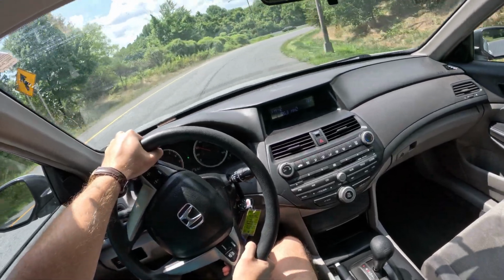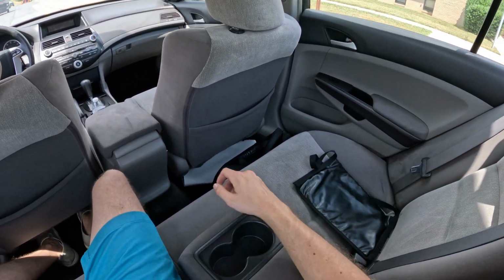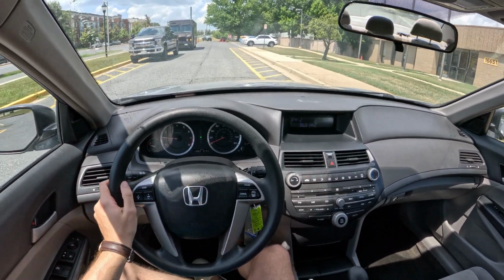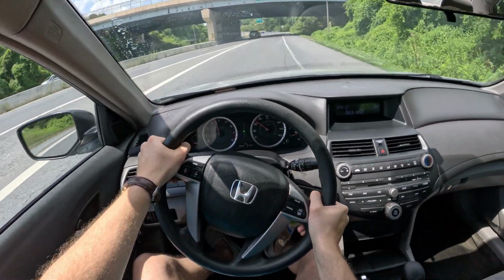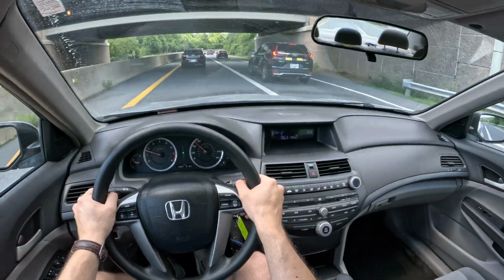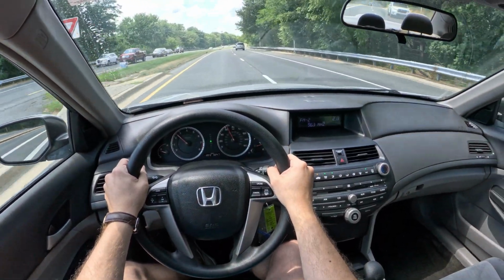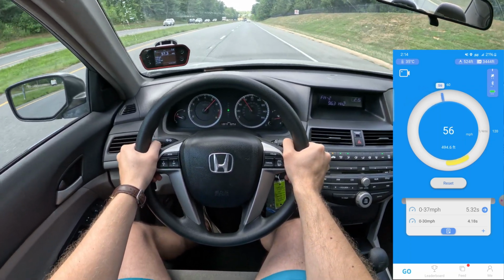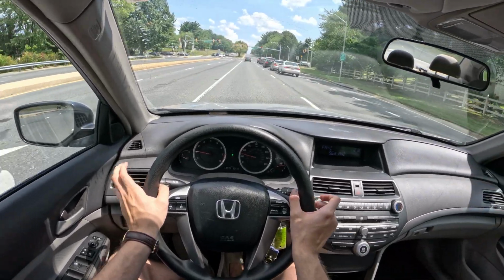2009 Honda Accord LX - POV Test Drive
2009 Honda Accord LX 2.4L
Price (MSRP) 💲: $21,705
Transmission 🕹: 5-speed automatic
0-60 MPH 🚦: 11 seconds
Top Speed 💥: 130 mph
MPG ⛽️ (Cty/Hwy/Combined): 21/30/24
Curb Weight ⚖️: 3,289 lbs

Want to thank Aidan at MemberCar for providing this Honda Accord for a test drive.

MemberCar
227 Derwood Cir, Rockville, MD 20850

0:00 Teaser
0:42 Introduction
1:15 Walkaround
2:03 Rear Seats
2:53 Trunk
3:14 Engine
3:38 Interior & Features
4:30 Casual/Spirited Driving
12:41 0-60 and 1/4 acceleration acceleration Testing w/RaceBox
14:09 Summary & Final Impressions